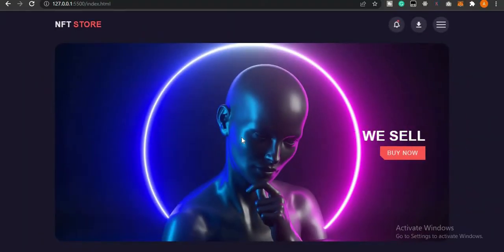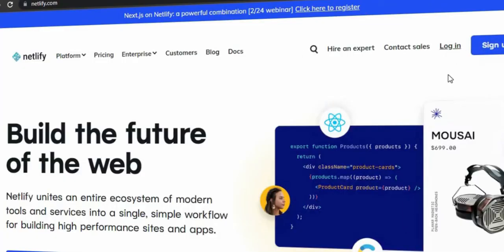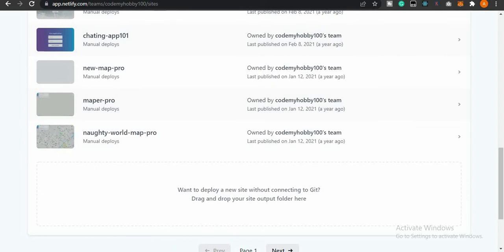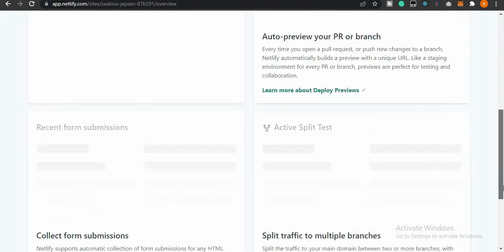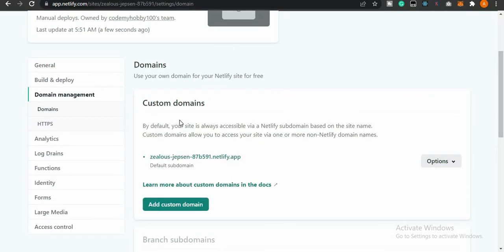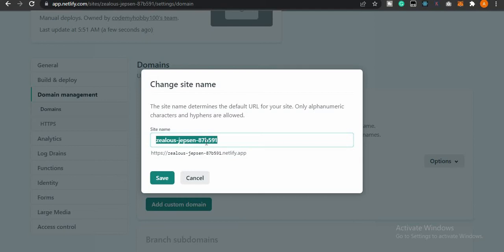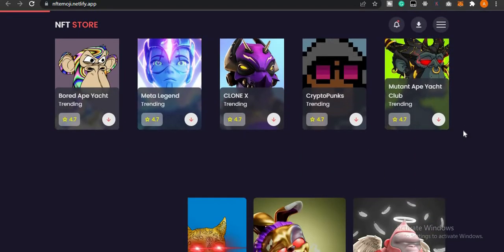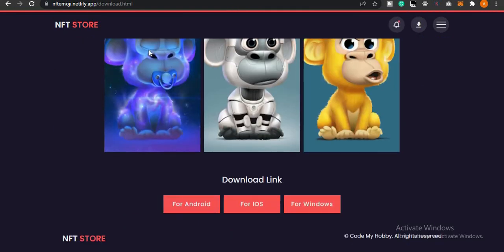How to host a website for free | Host a website with $0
/ IMPORTANT /
In this video, I will be showing you how to host your website at no cost(completely for free) using netlify.com
Netlify is a free hosting website, they have both paid and free hosting, but we will be using free hosting today.

/ ASSETS /
Here are some assets which you will need for this tutorial
Assets 📁

/ SOCIAL MEDIA /